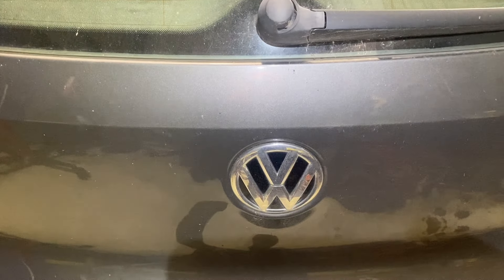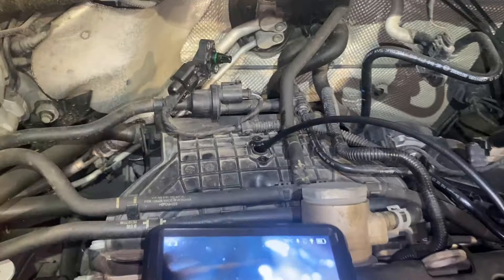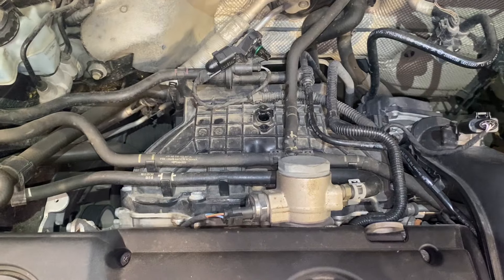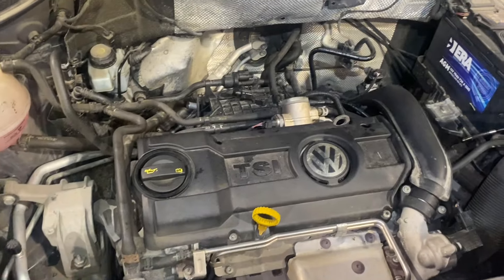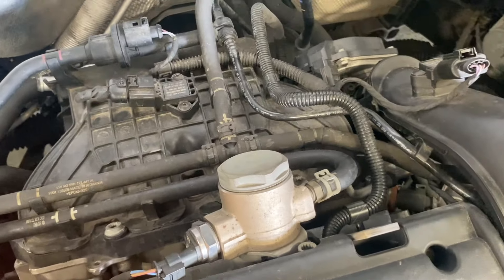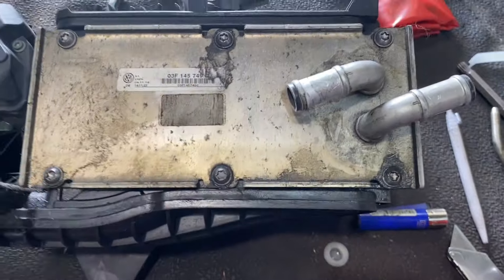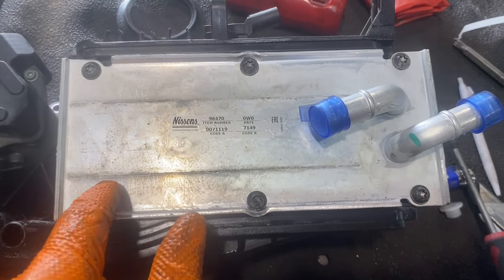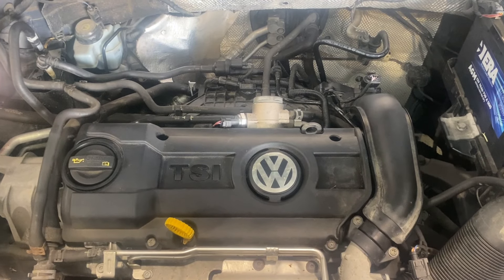VW Tiguan Coolant level low why no leaks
Coolant leak that can’t be seen